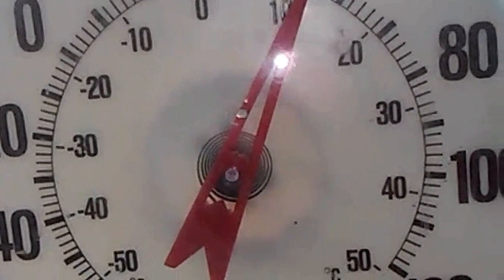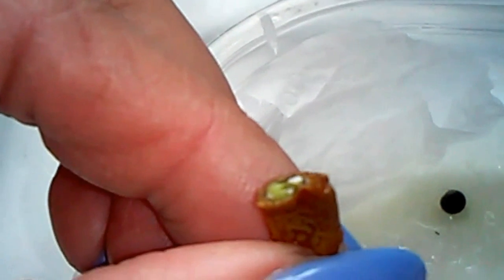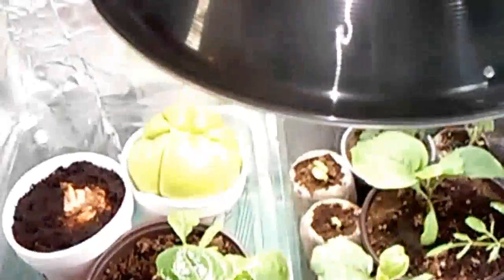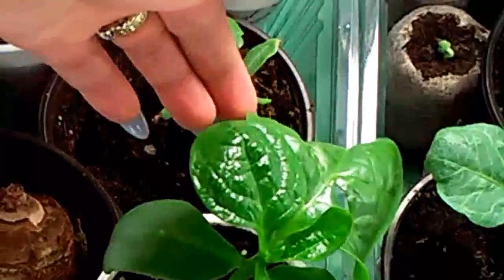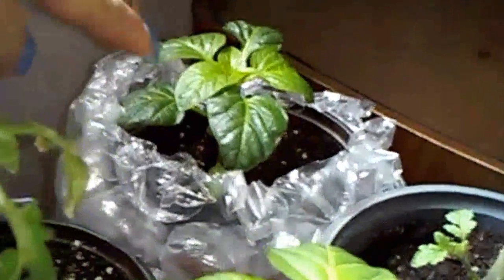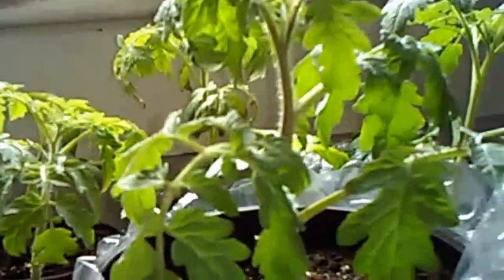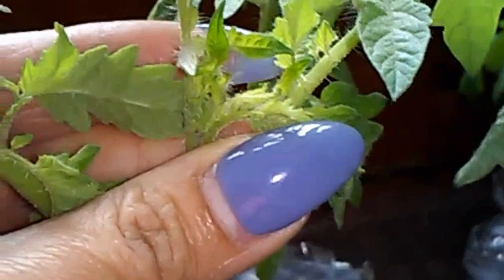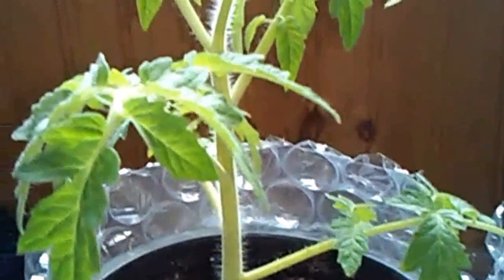Seedlings update week 6. Morringa, okra trial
It's been 6 weeks from seeds planting indoor. It's been crazy weather all over different state.. Hoping to grow outdoor soon after all the rain we have this year. I have some new plants that I will try to grow this year.. Okra, morringa, chayote, bettermelon, gourd, asparagus long beans, and more.. Some of the seeds is given by my friends some are store findings. I'm 8b zone I can plant safely outdoor before end of april,.